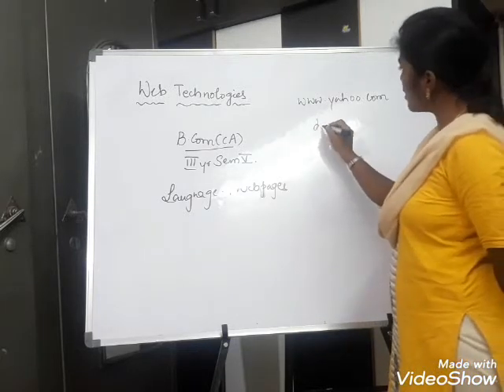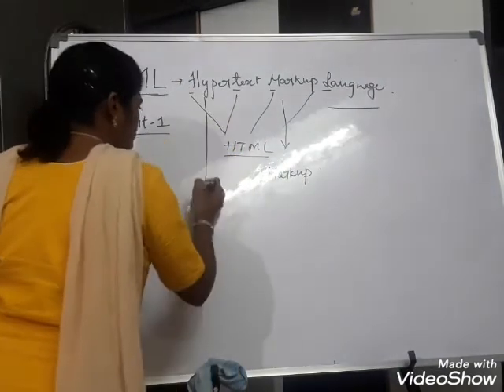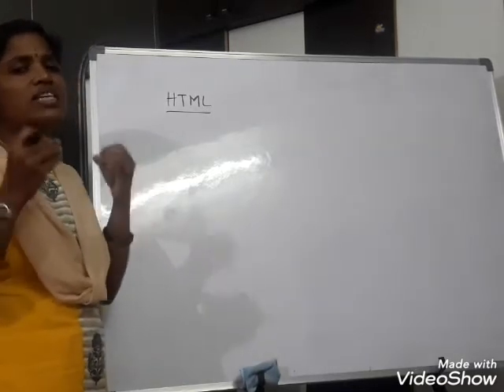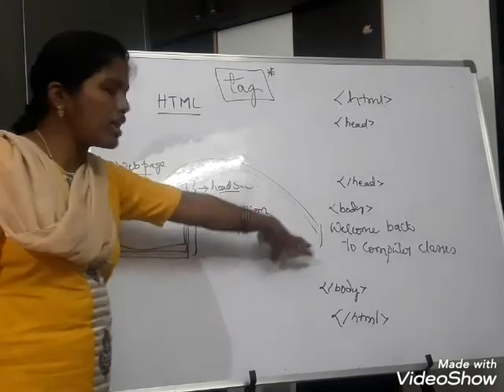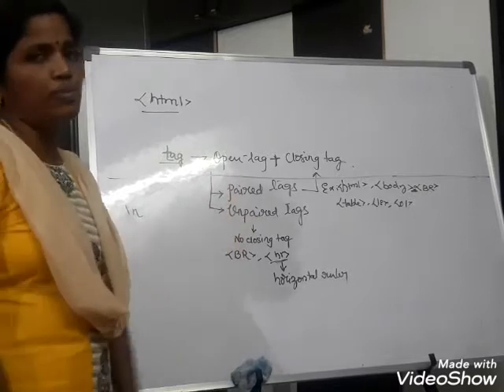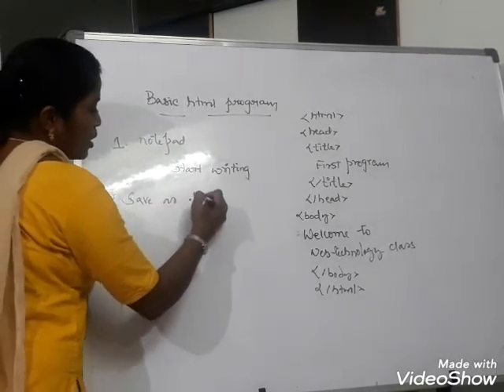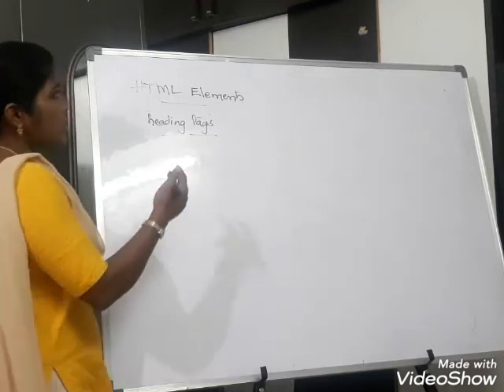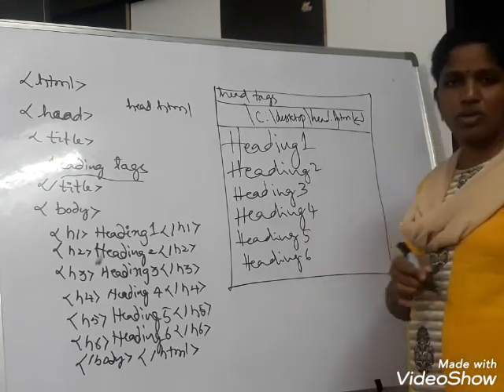Introduction to HTML (lecture-1)